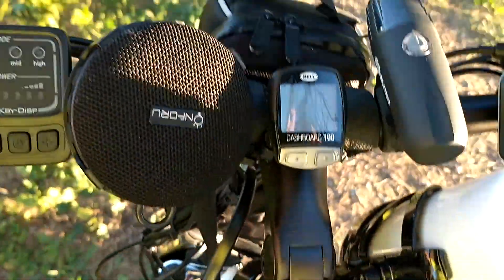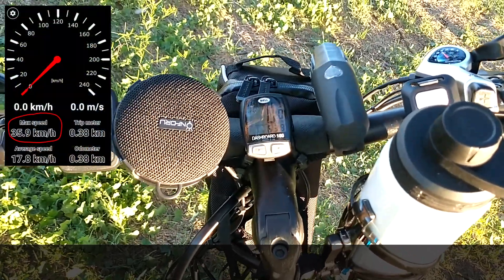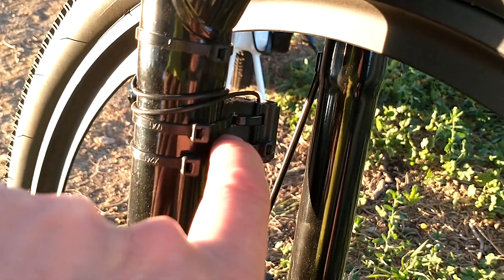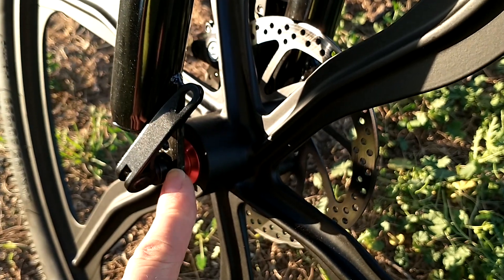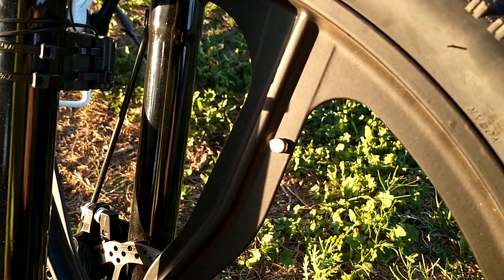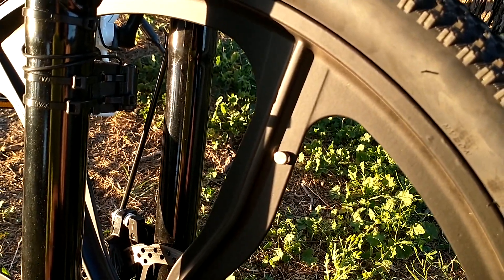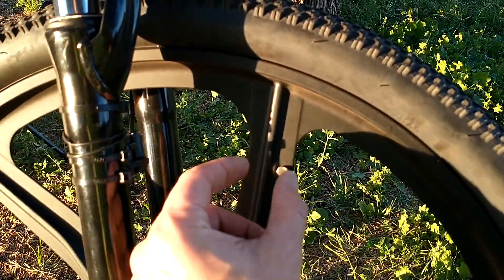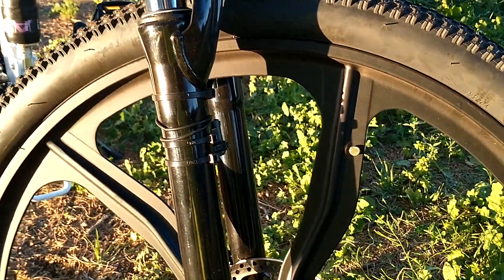BICYCLE SPEEDOMETER (HOW TO INSTALL) - alloy wheel Ancheer 250w electric bike.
Ancheer 250w speed meter installation.
How to install a bicycle speedometer?

How to attach a magnet to mag wheel?
How to attach a magnet to alloy wheel?
How to attach a magnet sensor to bike alloy wheel?
How to attach a magnet sensor to bike magnesium wheels?
Bicycle Speedometer Rubber Magnet Adapter Kit for Magnesium and Aluminum Wheels
Ancheer 250w top speed.